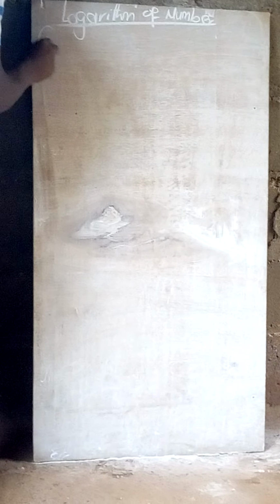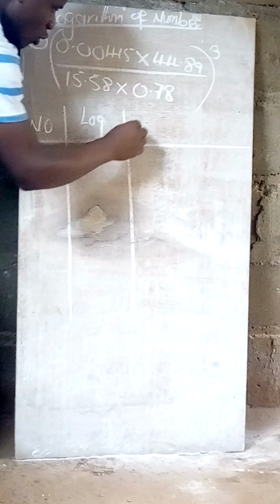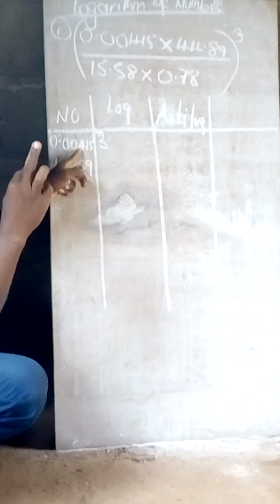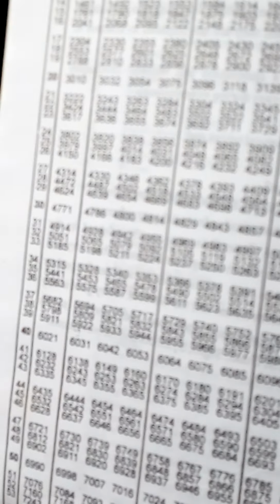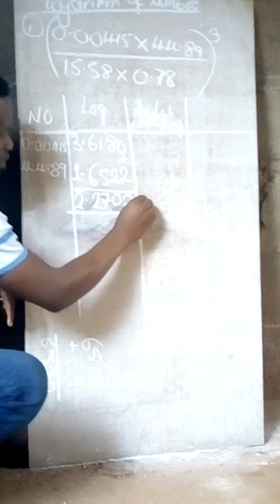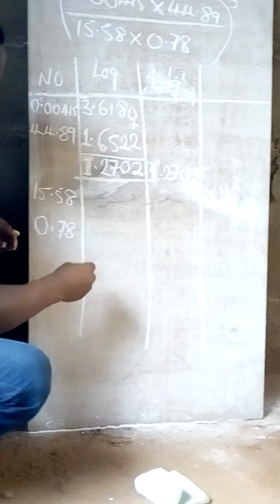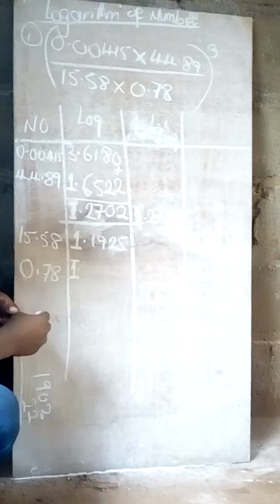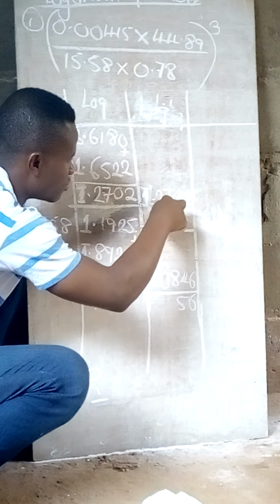LOGARITHM OF NUMBER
HOW TO CALCULATE LOGARITHM OF NUMBER HIGHER BY ALEX